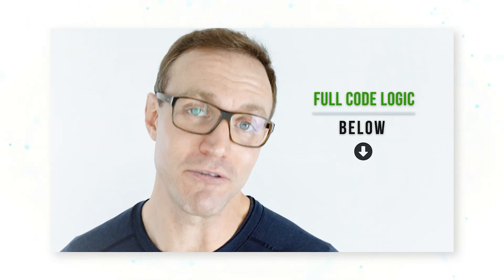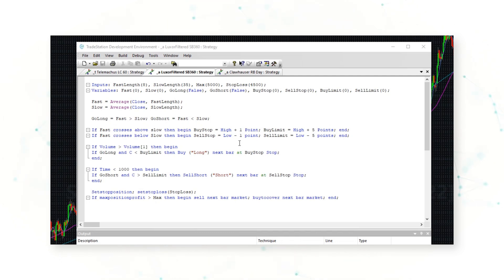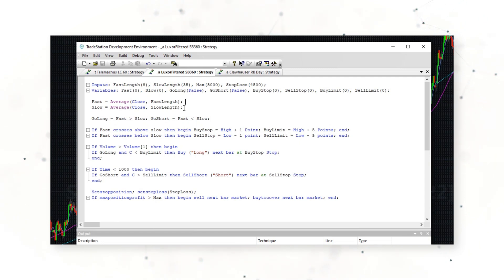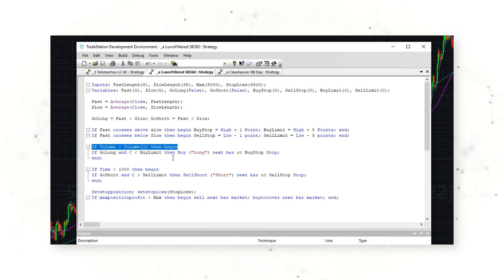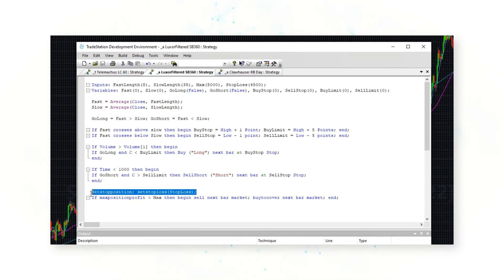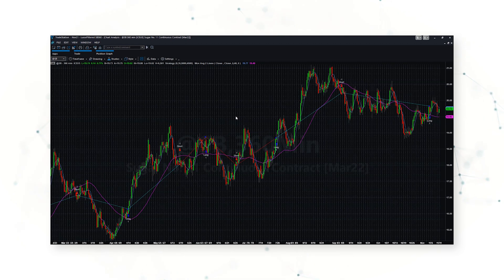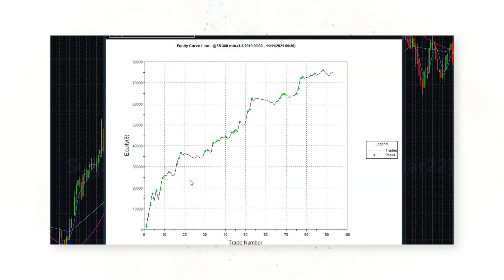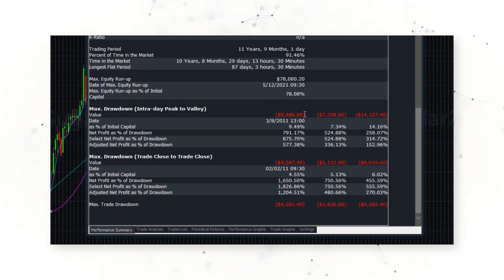Real Trading Strategy - Luxor Sugar - November 2021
Are you looking for Systematic Trading Strategies and Commodity Market Insights? Then you’ve come to the right place. Open this description to learn how you can become a more profitable trader with Peak Trading Research. ⬇⬇

Welcome to the Peak Trading Research YouTube Channel. Dave Whitcomb, CFA, Head of Research, is your channel host. This channel is for beginner, intermediate, and expert traders looking to profit from Commodity Market Insights and Real Systematic Trading Strategies across Agriculture, Energy, and Metals futures markets.

Are you looking for algorithmic trading for beginners, quantitative trading basics, or just the best trading system 2021? Read more about that right underneath this video information.

In this video: Dave Whitcomb, CFA, walks you through a fully-coded systematic trading strategy for the Sugar futures market. The original core code logic comes from the book, ‘Trading Systems’ by Urban Jaekle and Emilio Tomasini. The full EasyLanguage strategy code logic is below.

0:59 Luxor Strategy Origin Story
1:30 Full Luxor Code Logic
1:44 How the System Works & Code Translation
2:53 Watch the System Trade
3:13 Profit Statistics
3:38 What to LIKE About this System
4:08 Luxor works in Bitcoin, Crude Oil, Gasoline, Gold, Coffee…
4:17 What NOT to like About this System
4:39 Find Other Strategies Like This

Full Easy Language Code (Sugar futures, 360 minutes bars):

Inputs: FastLength(8), SlowLength(35), Max(5000), StopLoss(4500);
Variables: Fast(0), Slow(0), GoLong(False), GoShort(False), BuyStop(0), SellStop(0), BuyLimit(0), SellLimit(0);

Fast = Average(Close, FastLength);
Slow = Average(Close, SlowLength);

GoLong = Fast greaterthan Slow; GoShort = Fast lessthan Slow;

If Fast crosses above slow then begin BuyStop = High + 1 Point; BuyLimit = High + 5 Points; end;
If Fast crosses below Slow then begin SellStop = Low - 1 point; SellLimit = Low - 5 points; end;

If Volume greaterthan Volume[1] then begin
If GoLong and C lessthan BuyLimit then Buy ("Long") next bar at BuyStop Stop;
end;

If Time lessthan 1000 then begin
If GoShort and C greaterthan SellLimit then SellShort ("Short") next bar at SellStop Stop;
end;

Setstopposition; setstoploss(StopLoss);
If maxpositionprofit greaterthan Max then begin sell next bar market; buytocover next bar market; end;

If you want more information about the services Peak Trading Research offers, you can find all information here:

With Peak’s deep expertise in commodity and futures markets, you’ve come to the right place to learn. Our Peak Trading Research YouTube channel covers commodities trading strategies, algorithmic trading options and futures trading systems.  We’ll deep dive into these subjects during our explanatory videos. Also do we offer quantitative trading explained and commodities market explained.

Are you a beginner and really want to start from the foundations? We’ve got you covered. Dave will explain you everything about futures and commodities from A to Z.

Or are you searching for the best trading software? Trying to choose between Tradestation and Multicharts? You’ll learn everything you need to know right here.

For now, we have some suggestions for you to watch:

Recently, Dave published a mini-series about the Commitment of Traders (COT): COT 101, How the COT Works, and How to Trade COT Information. Watch the videos here: